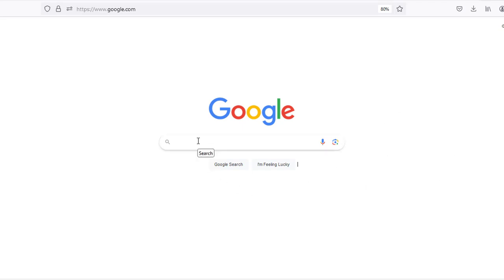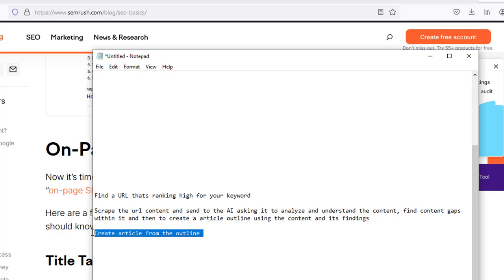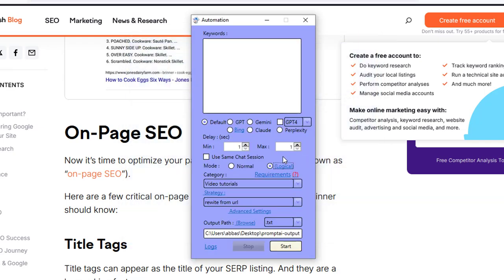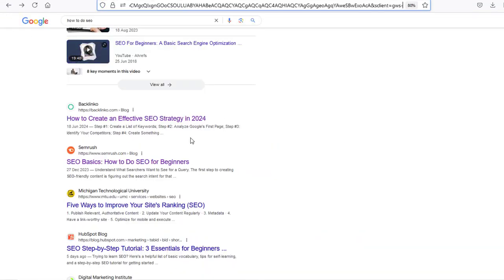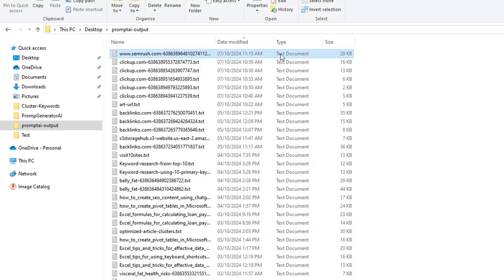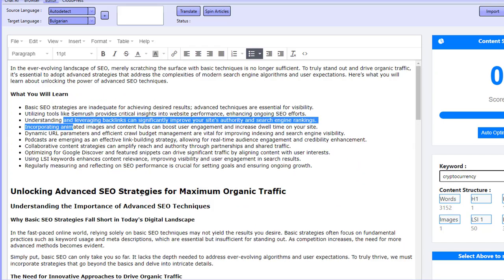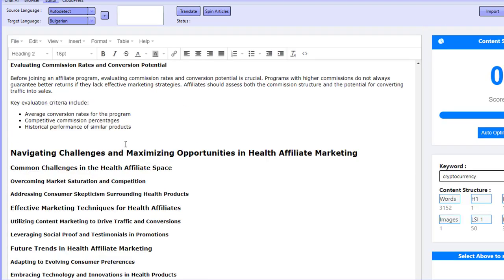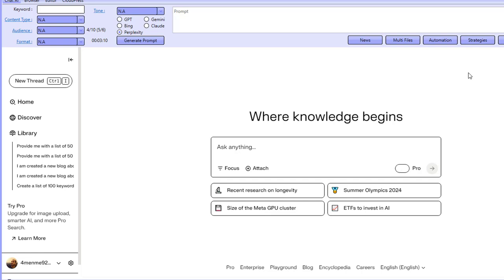Clone Competitor Websites, Rewrite Content & RANK Higher on Google with AI & Automation!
Are you aiming to dominate Google rankings without the hassle of extensive keyword research? In this video, I reveal a powerful strategy to clone competitor websites effortlessly using AI and automation. Discover how to:

✅ Scrape Competitor Content: Master the technique of extracting valuable content from your competitors' XML sitemaps seamlessly.

✅ Leverage AI for Content Creation: Utilize cutting-edge AI tools to rewrite and optimize the scraped content uniquely for your website.

✅ Optimize Without Keywords: Skip the time-consuming keyword research by leveraging your competitors' proven SEO strategies.

✅ Automate the Entire Process: Implement advanced automation techniques to scale your content strategy with minimal effort.

🔍 Why This Method Works: By cloning your competitors' high-performing content and enhancing it with AI, you eliminate the guesswork in SEO. This approach leverages existing successful strategies, giving you a significant advantage on Google and other search engines.

📈 Perfect For:

SEO Enthusiasts
Digital Marketers
Website Owners
Content Creators
Entrepreneurs Looking to Boost Their Online Presence

📌 Chapters: 0:00 Introduction 1:30 Scraping Competitor XML Sitemaps 4:00 Using AI to Rewrite Content 6:45 Optimizing Your Content for SEO 9:20 Automating the Cloning Process 11:50 Final Tips & Best Practices